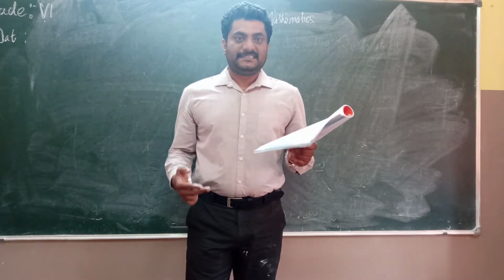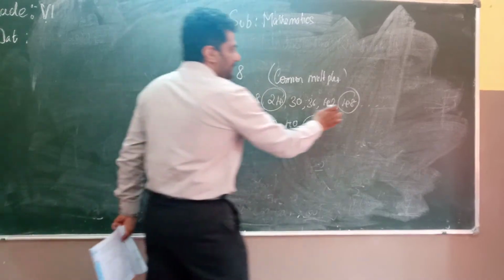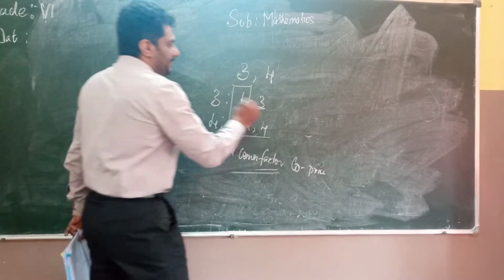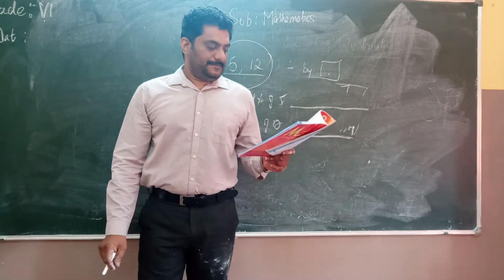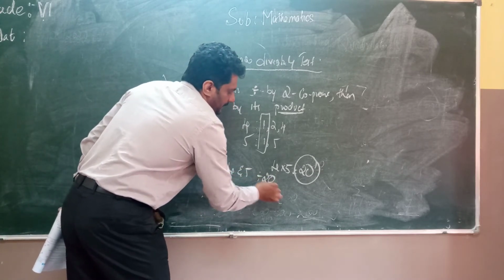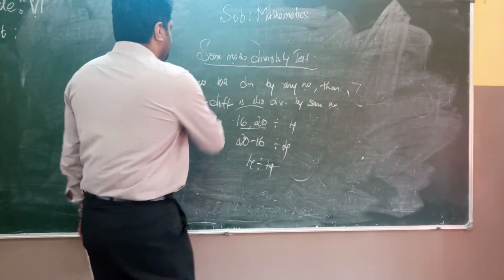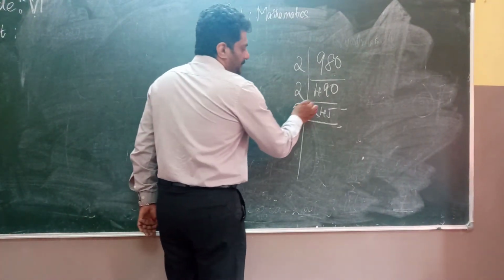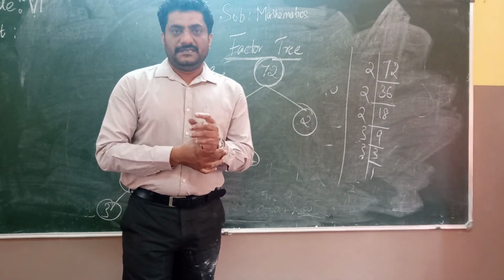GRADE 6 MATHS PRD VID (25-08-20)